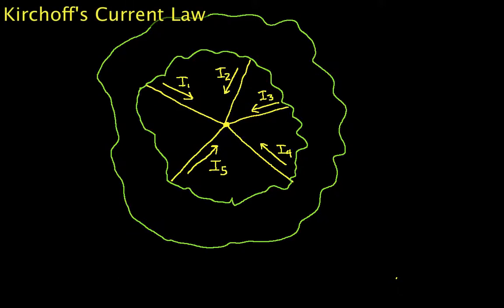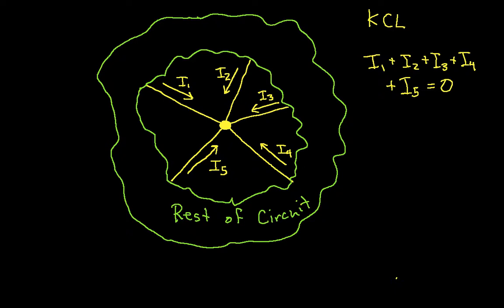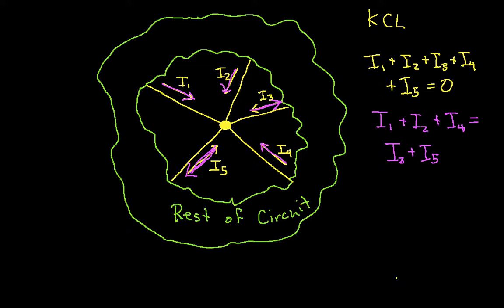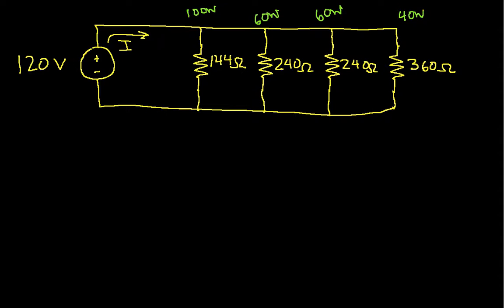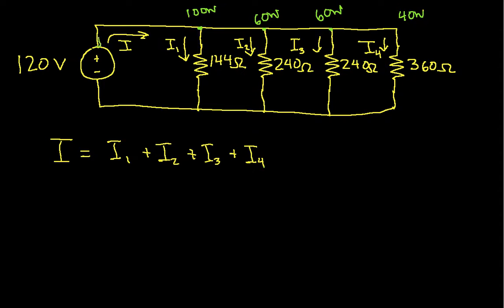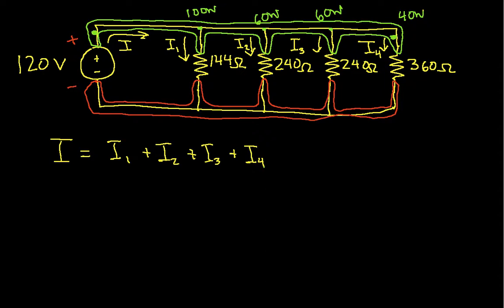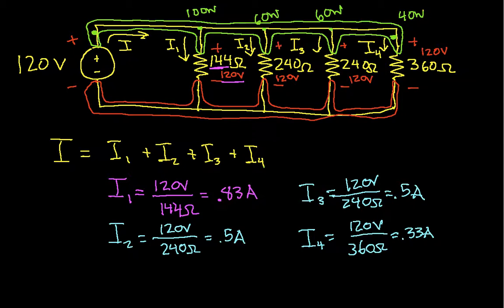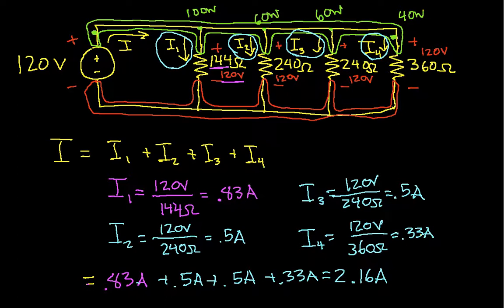Kirchoff's Current Law in Circuit Analysis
This law is also called Kirchhoff's first law, Kirchhoff's point rule, or Kirchhoff's junction rule (or nodal rule).

The principle of conservation of electric charge implies that:

At any node (junction) in an electrical circuit, the sum of currents flowing into that node is equal to the sum of currents flowing out of that node, or:
The algebraic sum of currents in a network of conductors meeting at a point is zero.
Recalling that current is a signed (positive or negative) quantity reflecting direction towards or away from a node, this principle can be stated as:

\sum_{k=1}^n {I}_k = 0
n is the total number of branches with currents flowing towards or away from the node.

This formula is valid for complex currents:

\sum_{k=1}^n \tilde{I}_k = 0
The law is based on the conservation of charge whereby the charge (measured in coulombs) is the product of the current (in amperes) and the time (in seconds).